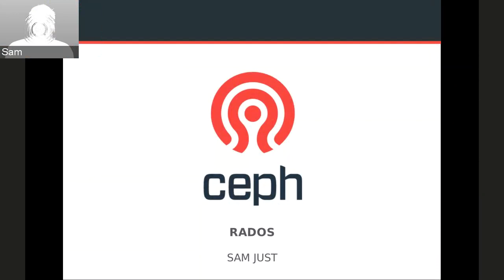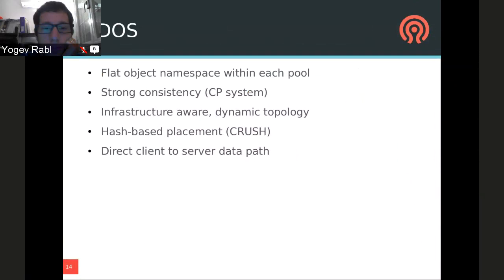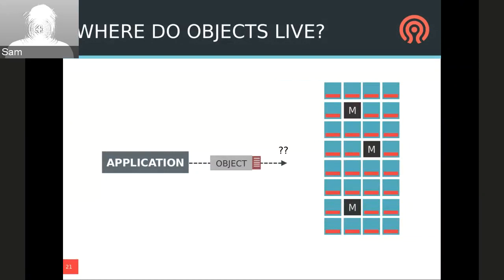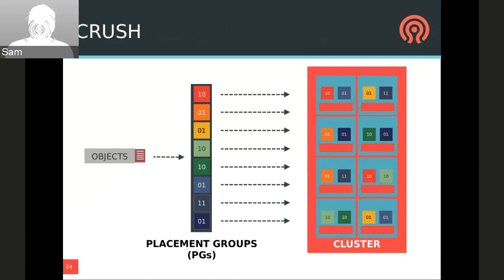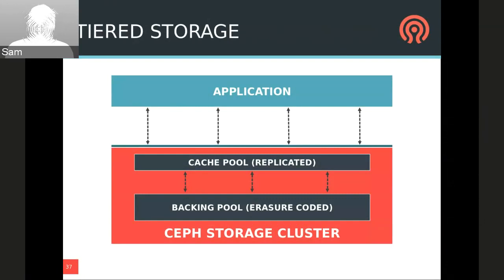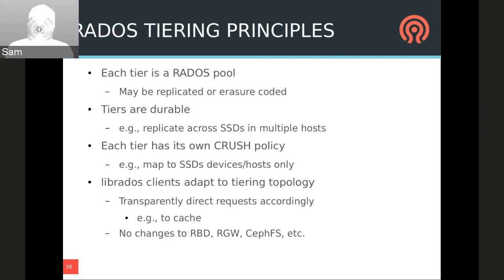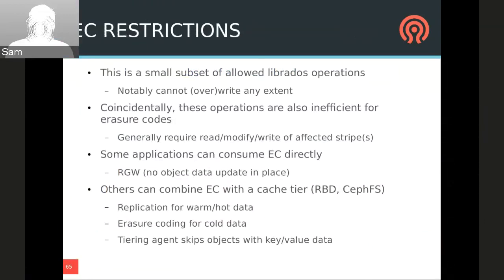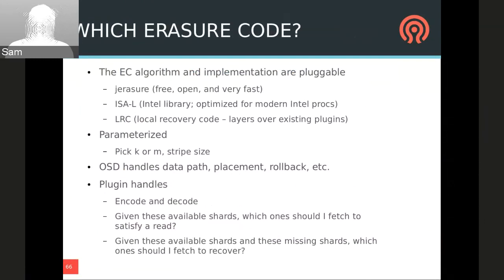2015-JAN-22 -- Ceph Tech Talk: RADOS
A detailed look at the inner workings of the Ceph RADOS data store.